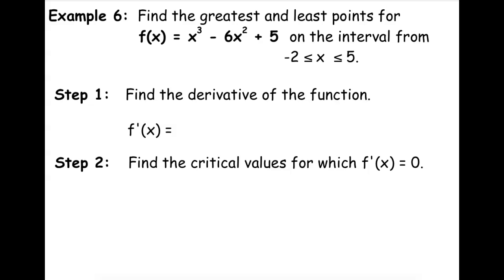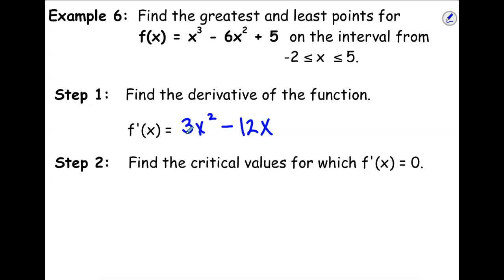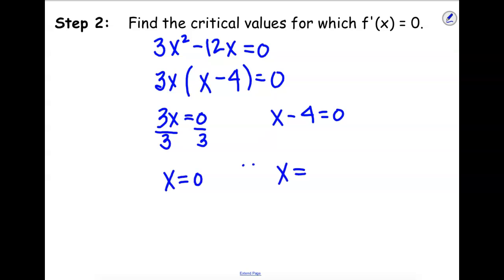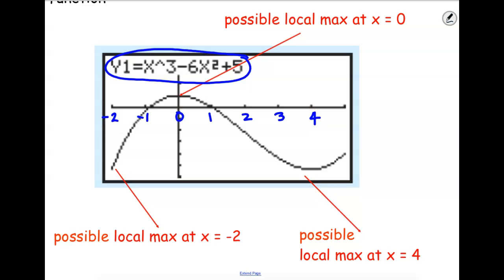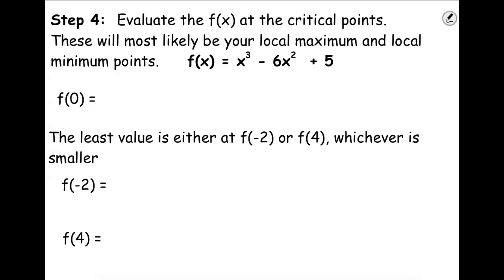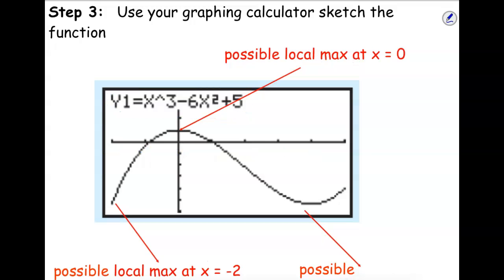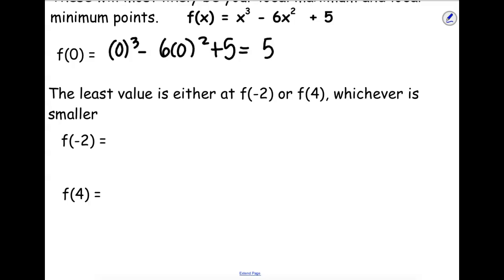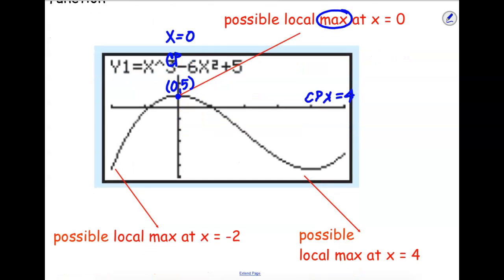Example 6: Find the greatest and least points